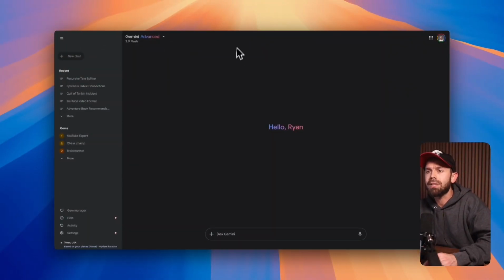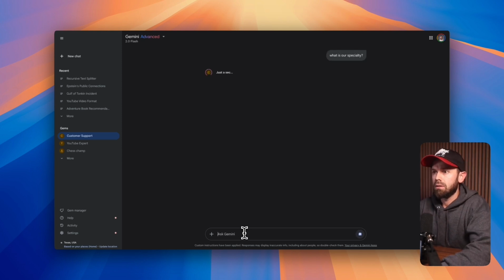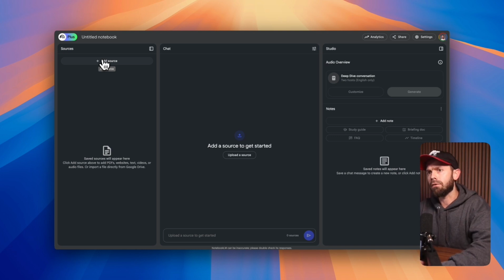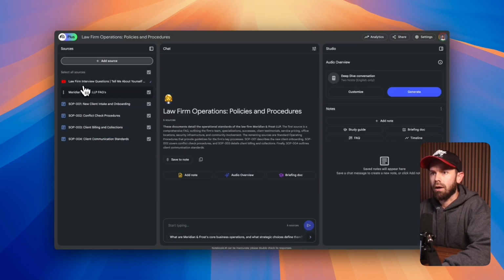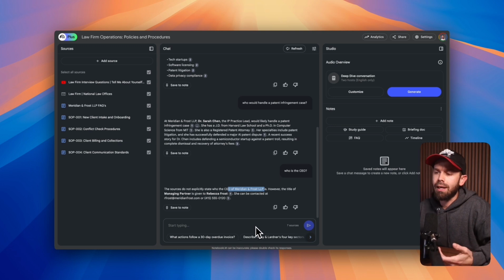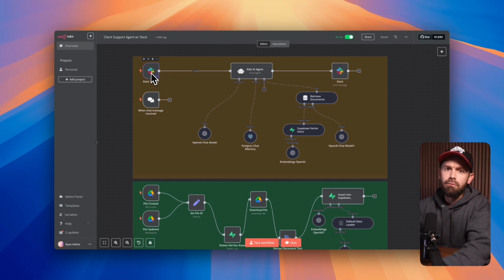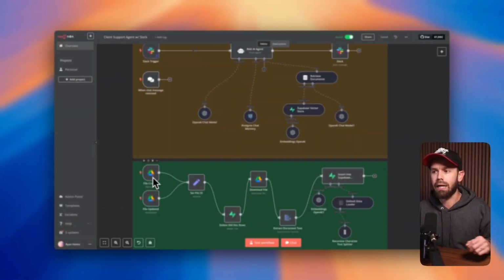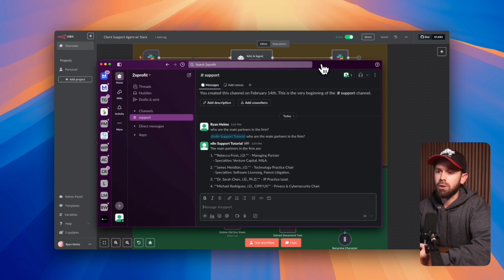a 5-year-old could run your customer support (after building this ai agent)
✅ I help client service businesses increase profit

This video will walk you through 3 ways to create a client or customer support agent based on your existing SOP's.

We will be using:
- Gemini
- NotebookLM
- n8n